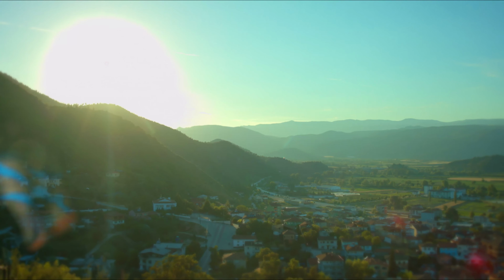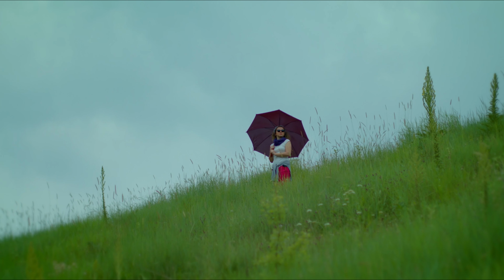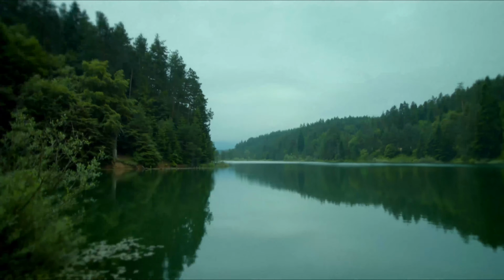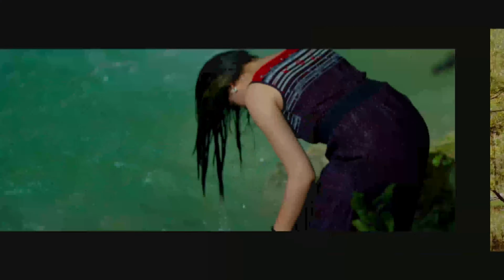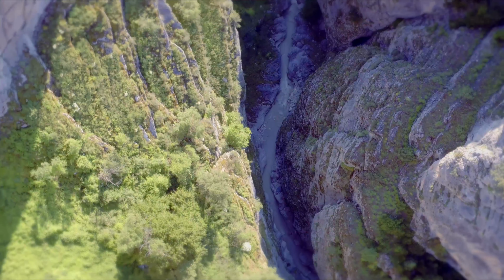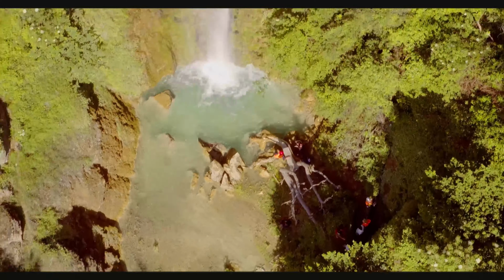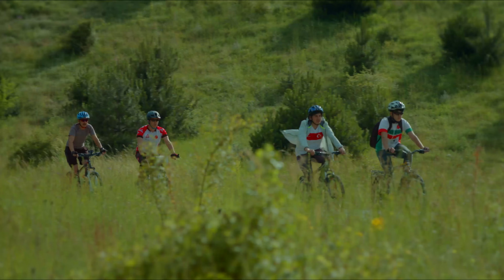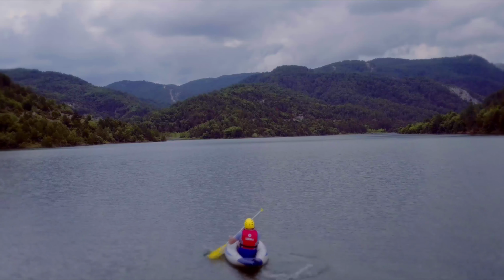Bilecik - Nature and Natural Life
We invite all nature lovers to Bilecik, Turkey